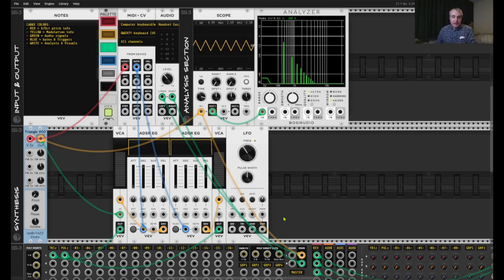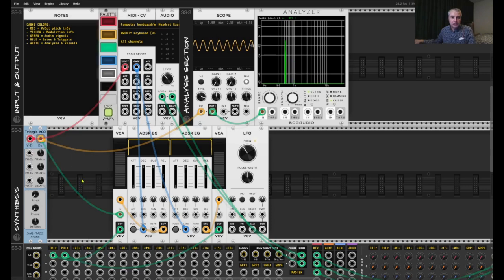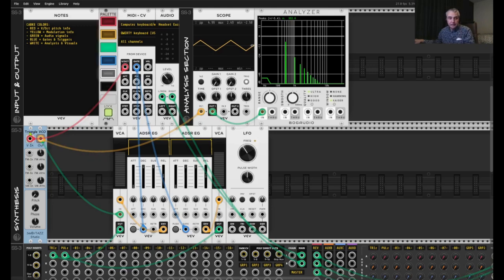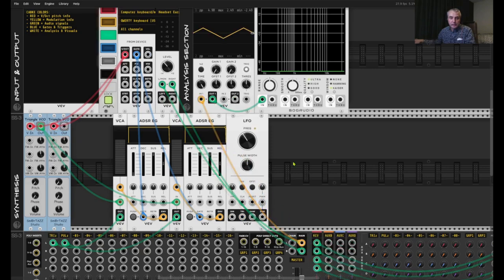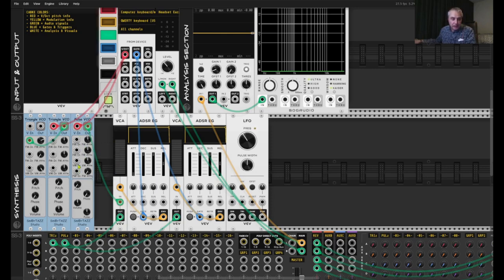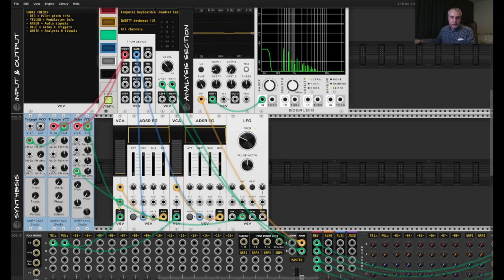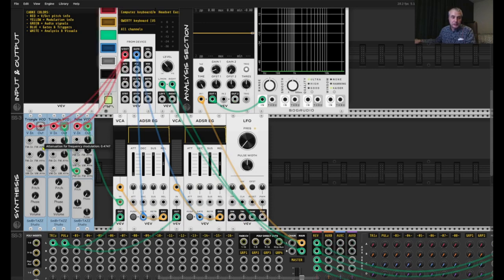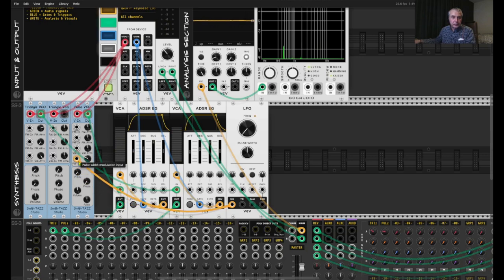STS Triangle & Pulse VCO Tutorial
This is a small tutorial video about the Triangle-VCO and Pulse-VCO Module,s which is part of my VCV Rack plug-in called Sm@rTAZZ Studio Free.

for more...

Check out my Sine-VCO manual for a description and tutorial of the common features of my Sine, Saw, Triangle and Pulse VCO's

If you're interested in VCV Rack tutorials in general, check out  @OmriCohen-Music   channel...tons of video's here that are a must...